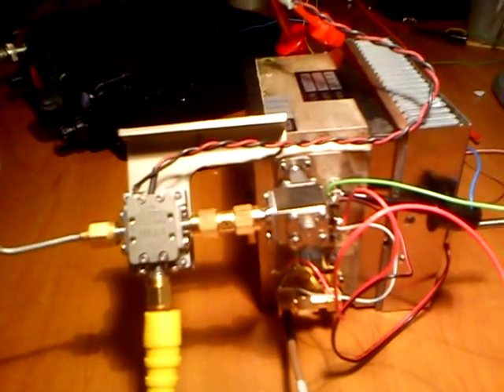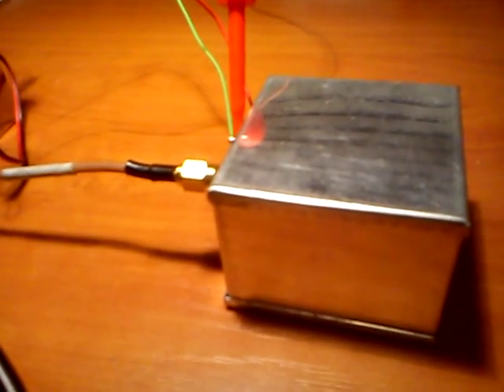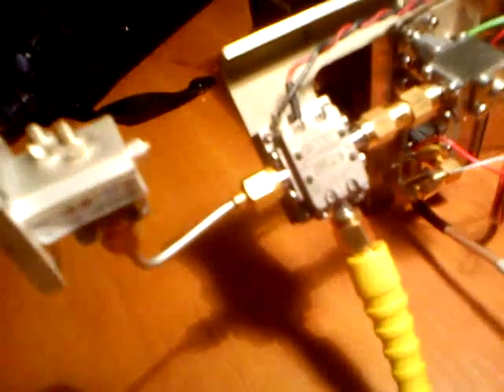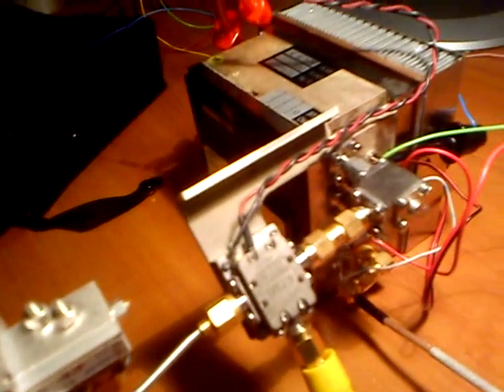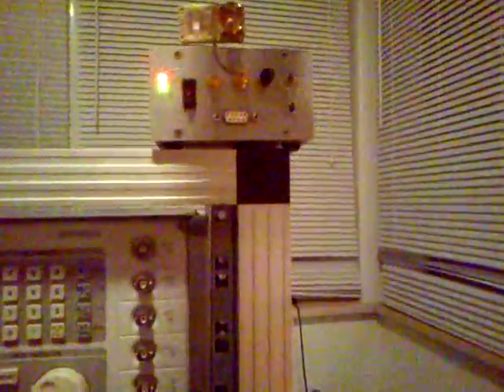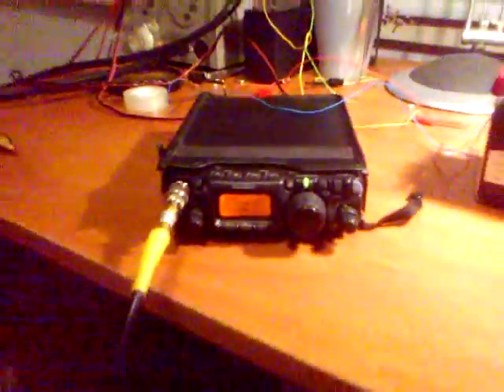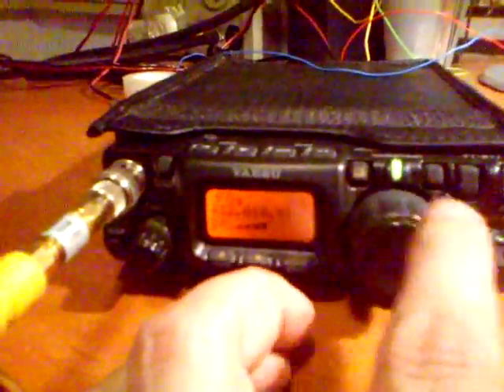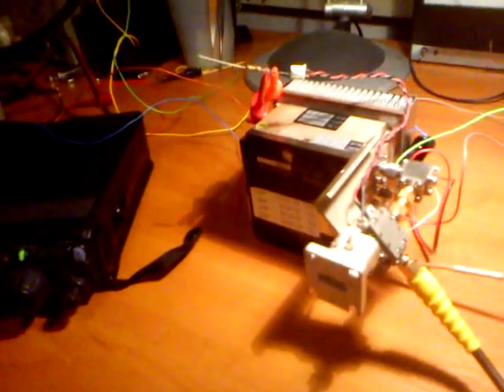24GHz downconverter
24 GHz downconverter using the DMC DRO PLL locked to external TCXO.
PLL out 23616 Mhz
Marki microwave IR23 mixer
IF out 432Mhz